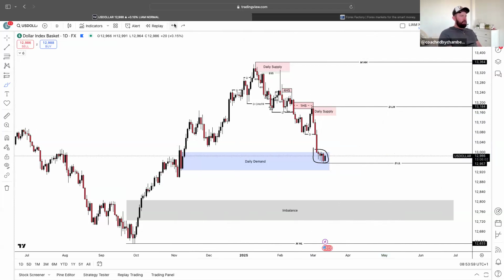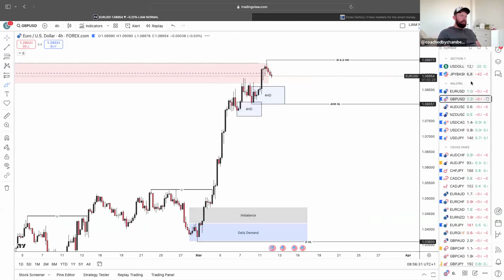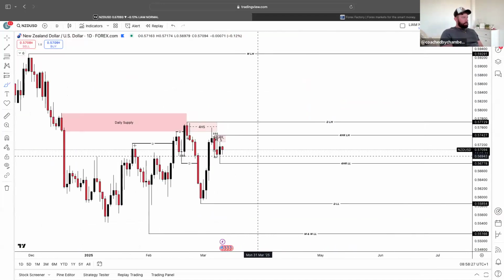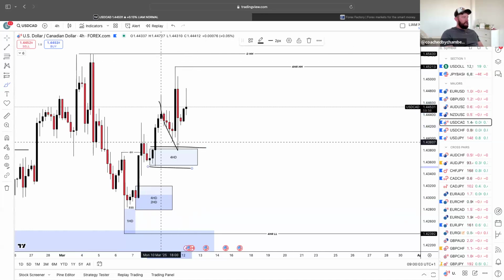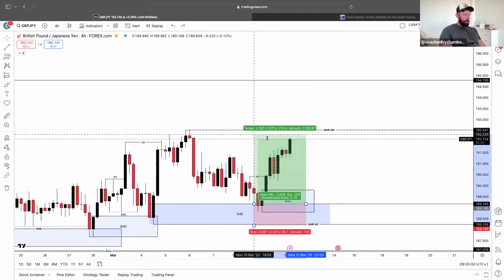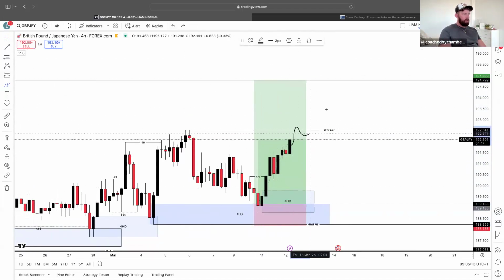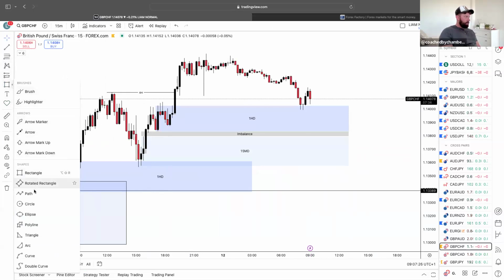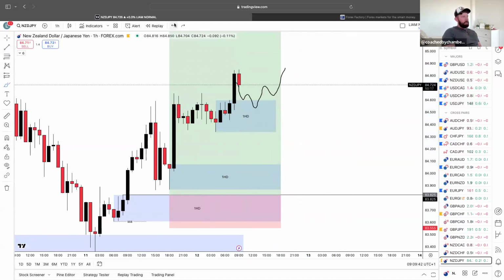Daily Market Outlook | Chart Analysis for 12th March 2025 🚀📊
Welcome to your daily market outlook for 12th March 2025! 📈 In this video, we’ll dive deep into the charts, analyse key market movements, and provide actionable insights to help you stay ahead in your trading journey.